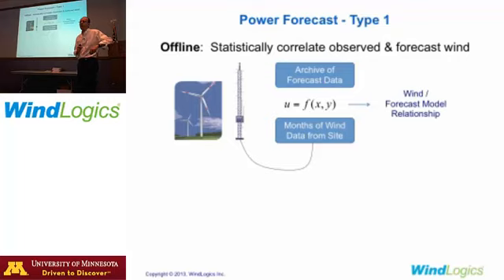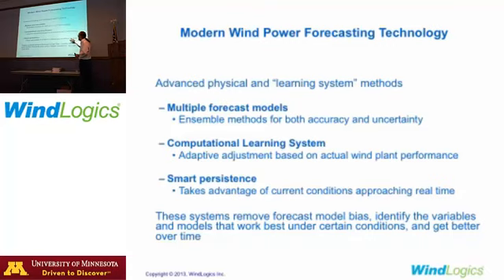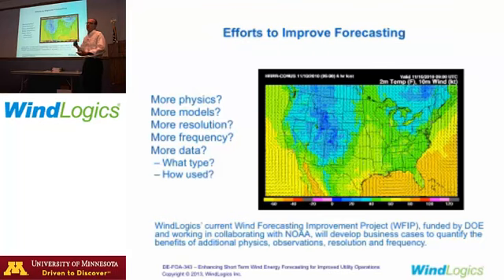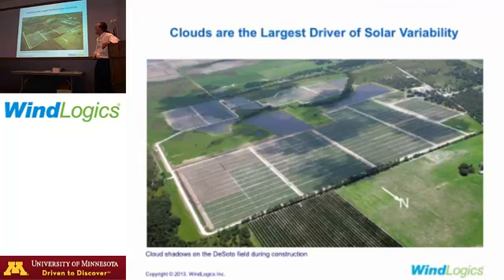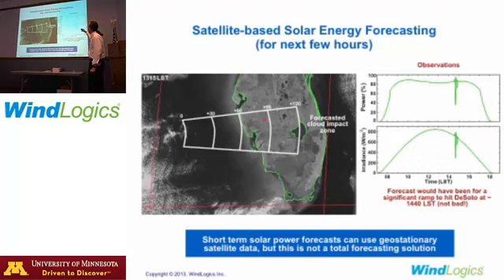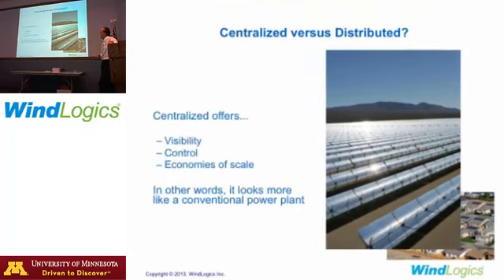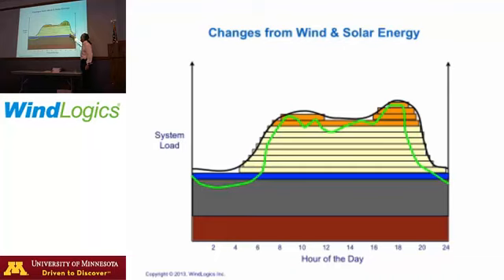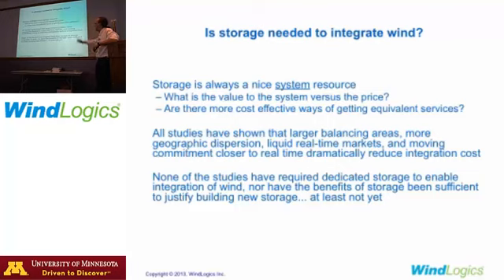Power Sytem Grid Management: Module 02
Module 2: Wind Forecasting by Mark Ahlstrom